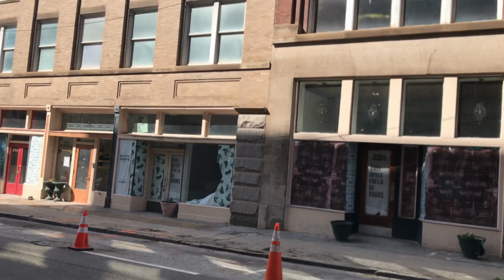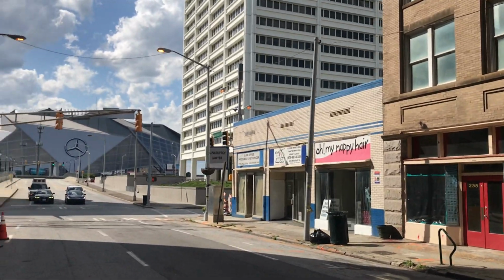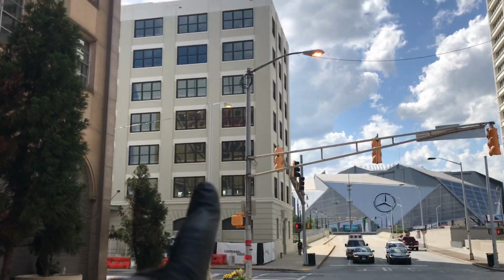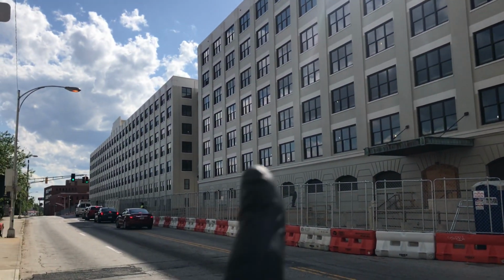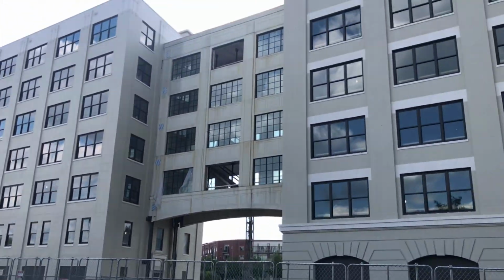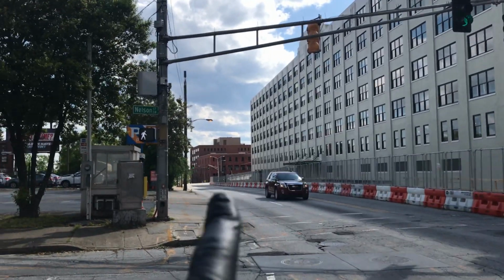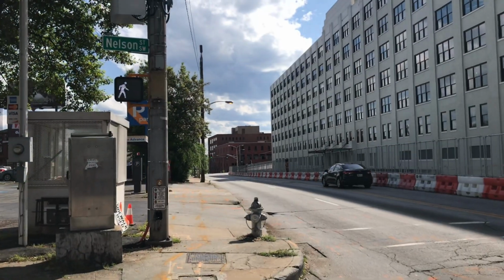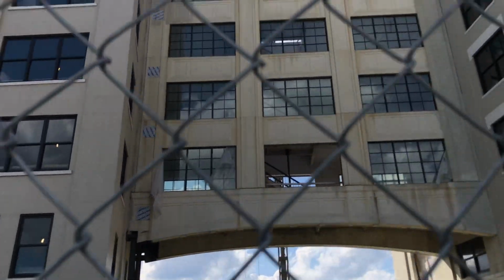Downtown Atlanta, The Southern Railroad Building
Many times, passing by and seeing this gigantic building question myself; what will happen to this building? Well, today it’s restoration and upgrades are almost done. The southern wing will be, I heard from a worker on-site, office spaces, the north part a hotel.
Definitely happy to see it turned into something useful, and restored almost to its former glory. One thing I definitely don’t agree is to the bulldozing of the building across this one in the southern end to make it a parking lot. C’mon! Just look around and see all the parking lots and empty land around!